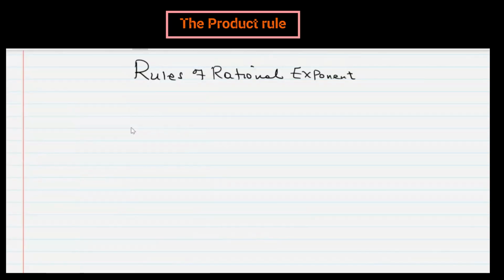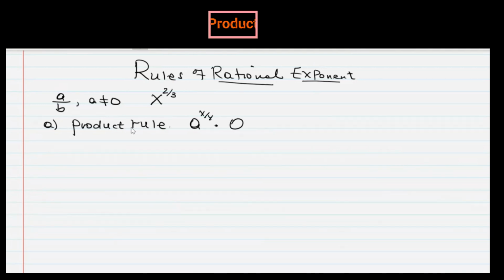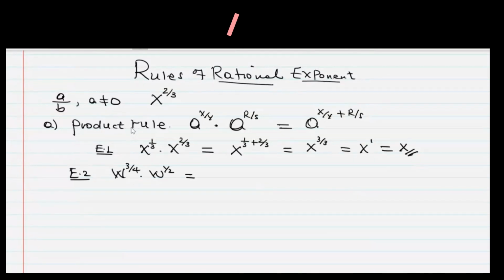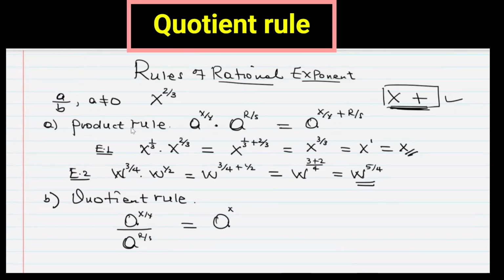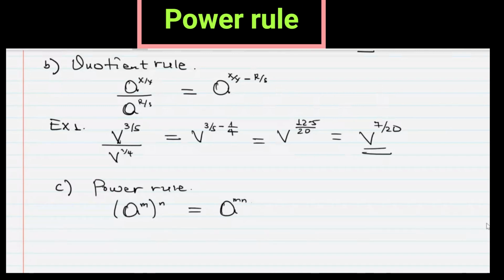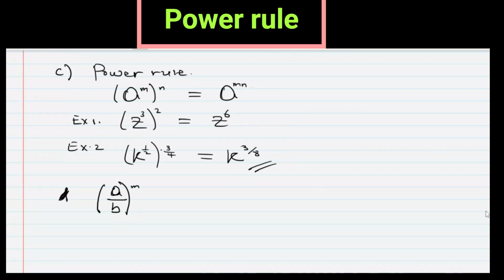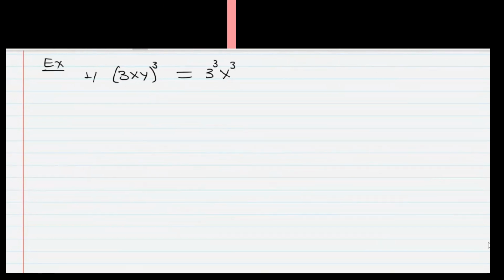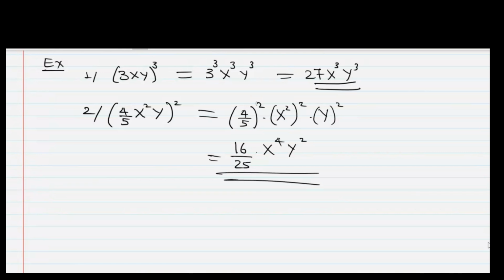Rules of Rational Exponent .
A rational number is a number written in the form a/b where b can never be zero.
So, what happens if a rational number appears as an exponent of a number or a variable ? There are important rules to follow .
1/ a product rule
2/ Quotient rule
3/ Power rule .

In this video the rules are explained with some examples
The prior Knowledge of adding fractions , subtracting fractions and multiplying fractions would be helpful.